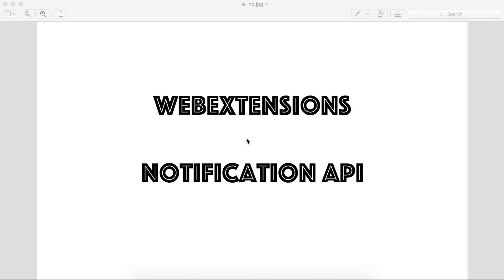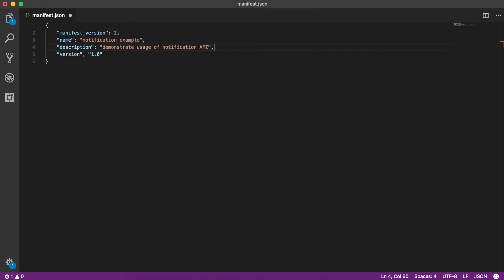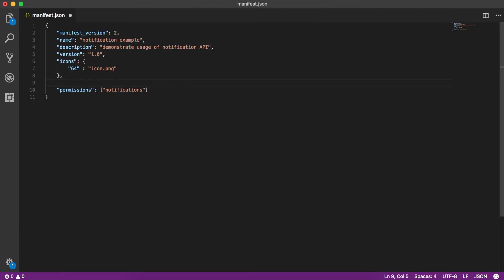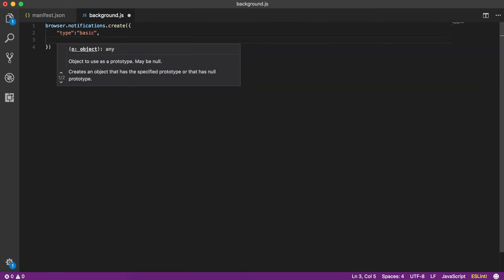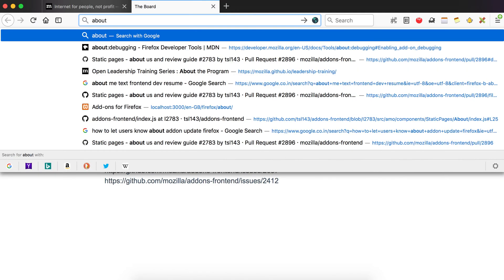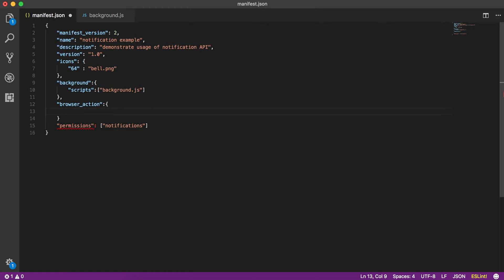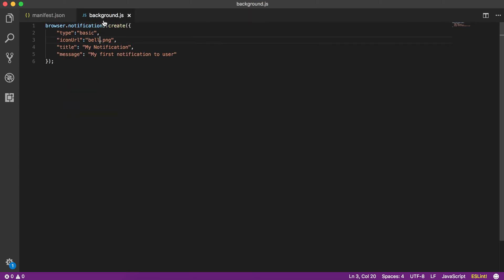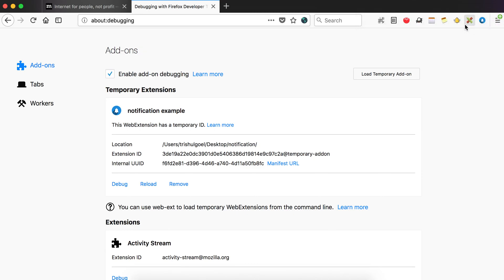Notifications API - Firefox WebExtensions API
A tutorial to understand Notifications API. This video explains how to add a notification to our browser. You can create your own notifications for reminders, alert etc. webextensions firefox mozamo notificationsAPI .